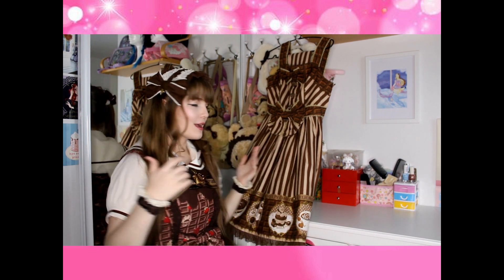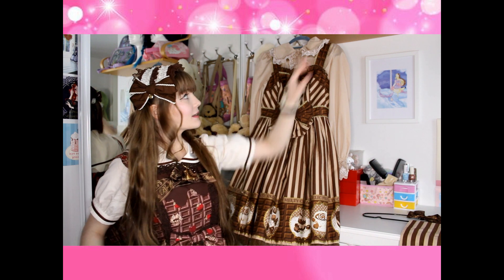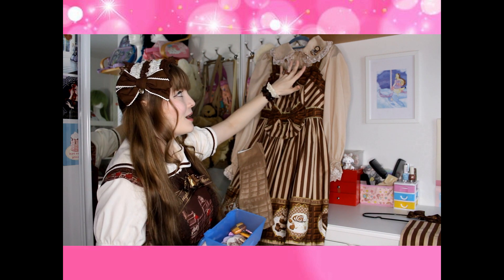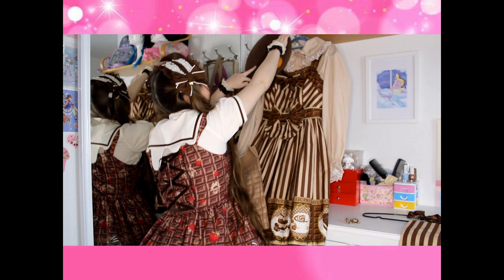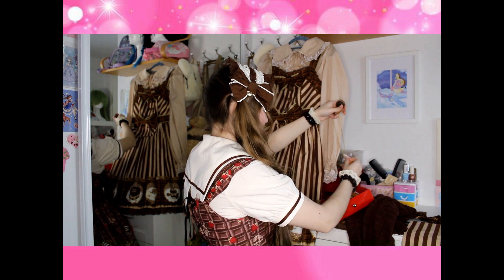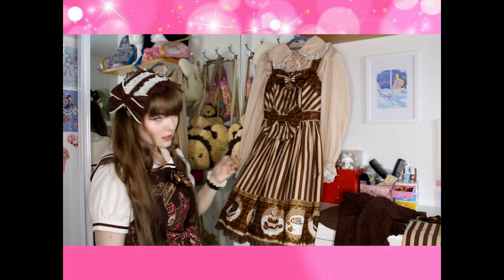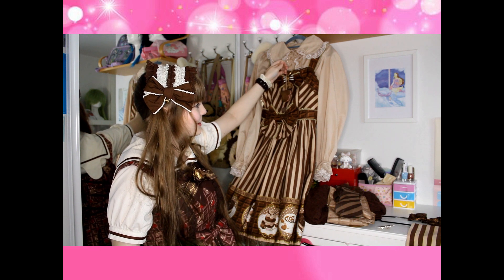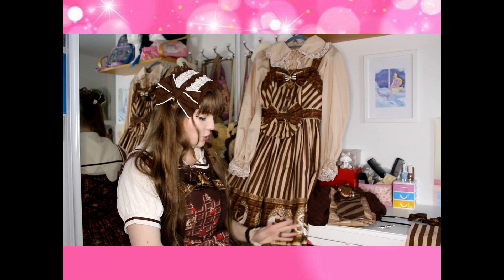How I Coordinate as a Chocolate Lolita I Angelic Pretty's Melty Chocolate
Also I do not know why did the fotage showed up smaller this time but I hope you'll like it still.